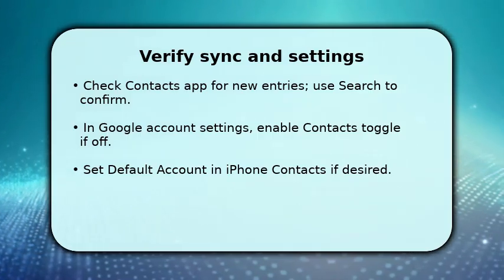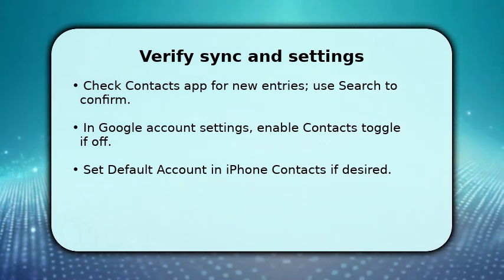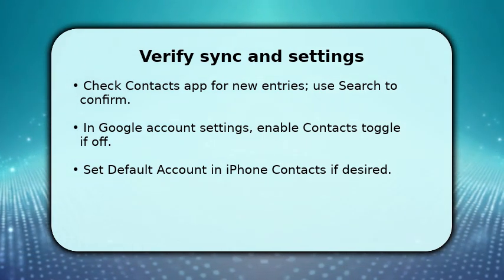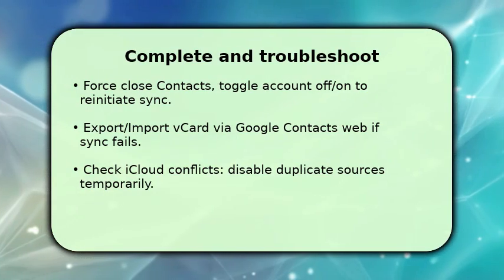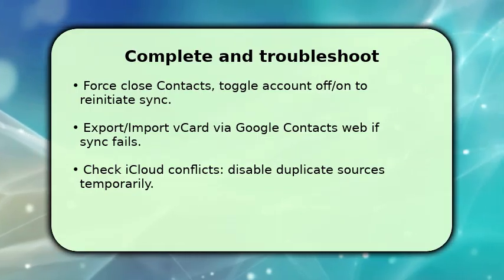How to Take Google Contacts to Iphone - Full Guide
Discover the step-by-step process of transferring Google contacts to your iPhone with our comprehensive guide. Learn how to sync and manage all your important connections seamlessly on iOS.

transfer Google Contacts, iPhone contact import,